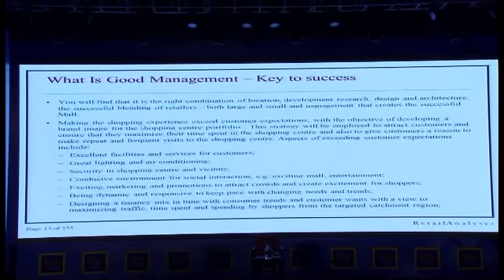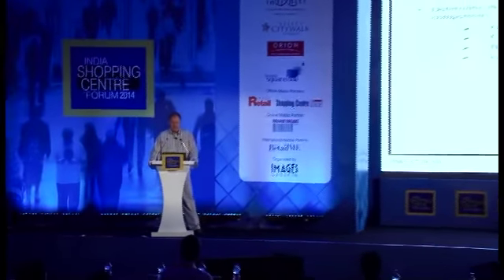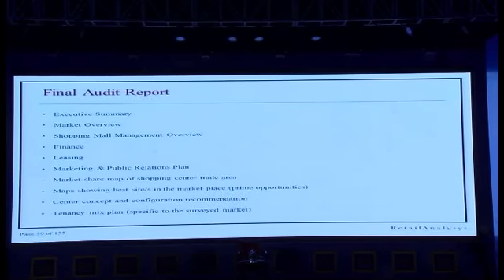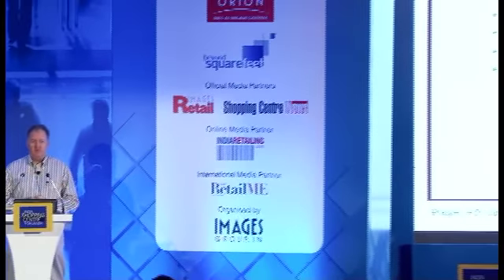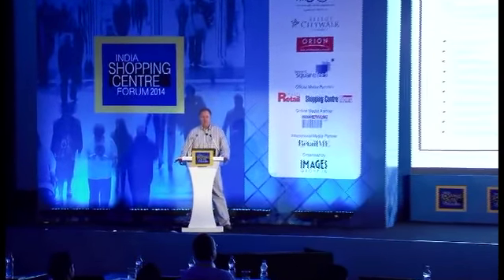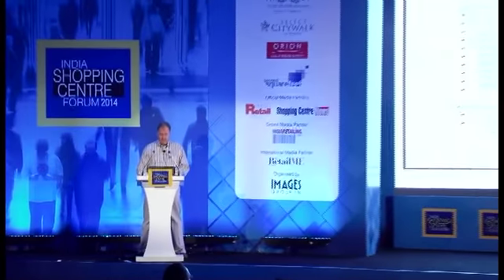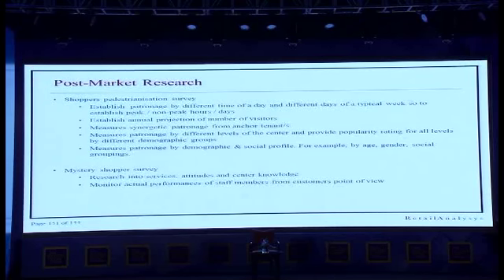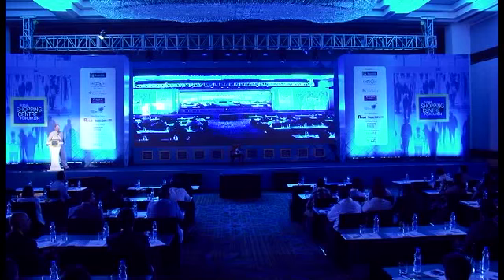TURNING AROUND THE FORTUNES OF YOUR SHOPPING CENTRE - FROM AN AVERAGE MALL INTO A CENTRE BUZZING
Couple of years after you have first built your Shopping Centre, many important factors responsible for the success of your shopping centre can undergo a drastic change. The catchment might turn out to be different than what you initially expected, the sensibilities of people visiting the mall in terms of design and ambience might alter, the new retailers which you want to draw in might want a different theme or positioning for the mall. Your Shopping Centre is an investment for a lifetime, and to breathe new life into your mall, ‘Mall Regeneration’ is a clear and clever strategy. In some cities in Europe and the US, City Councils are planning truly transformational, large-scale regeneration projects of entire districts and towns, based on regenerating the Shopping Centres in that area. Such is the positive impact it can have, if after the regeneration, the Shopping Centre can integrate with the fabric of the community and add vibrancy to the neighbourhood, thereby giving itself a new lease of life.